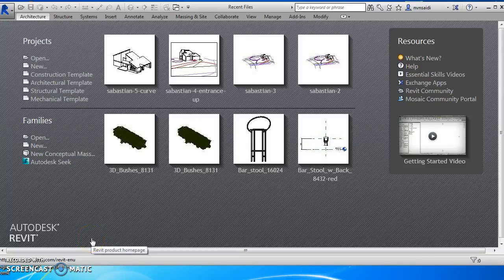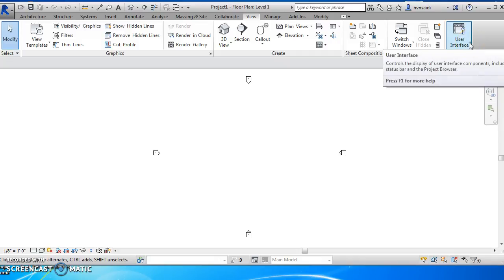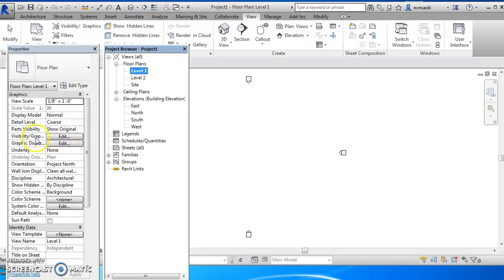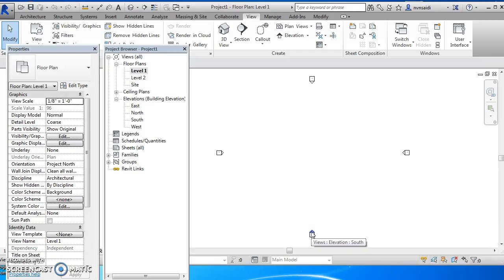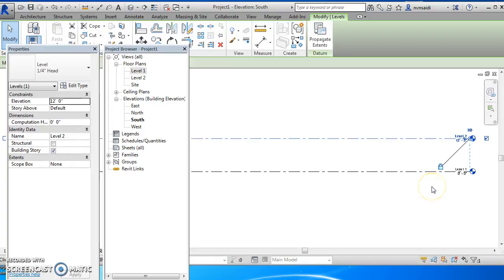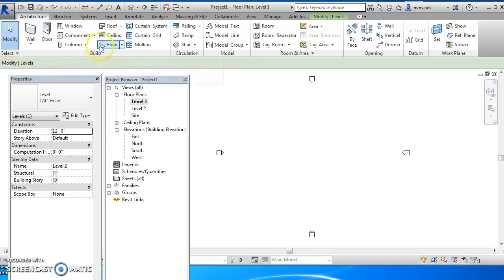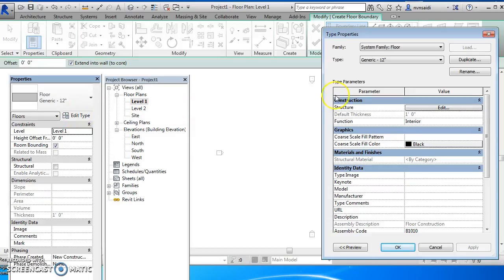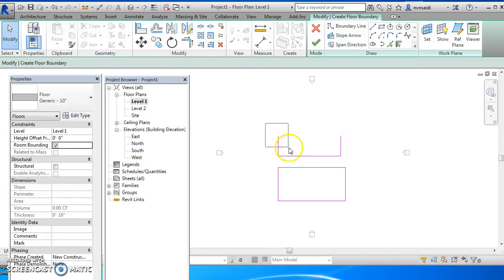2 Project PropertyBrowser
Basic Revit
Opening Property Browser and Project browser - going to view